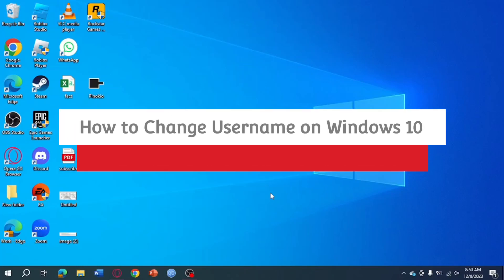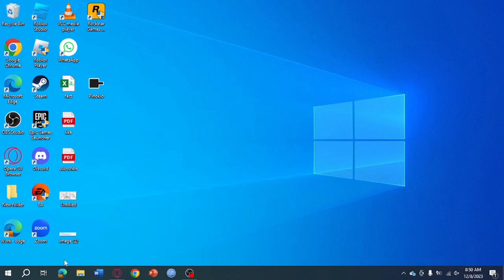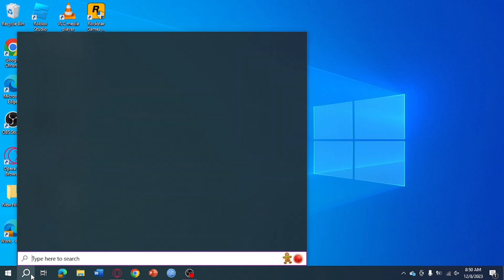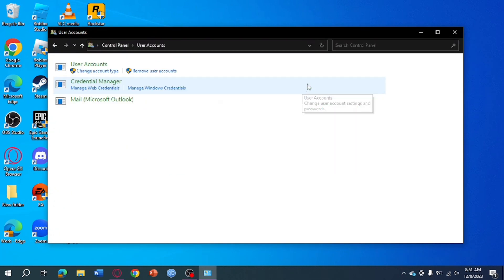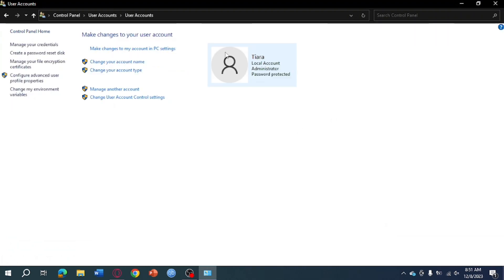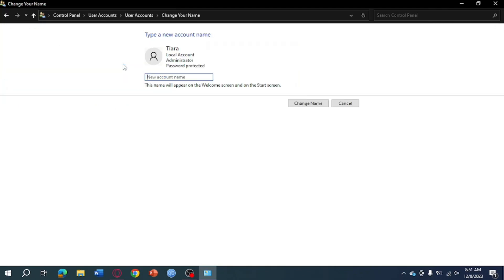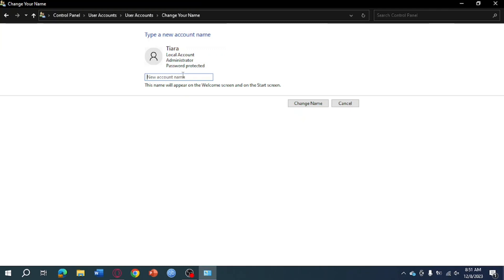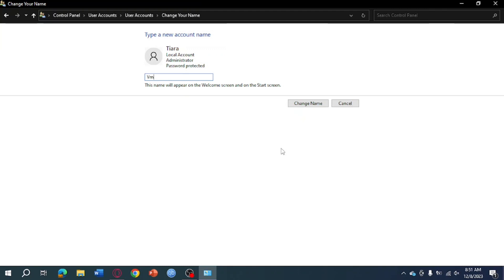How to Change User Name in Windows 10 2023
Discover the simplicity of personalizing your Windows 10 experience with this guide on changing your username in 2023. In this video, gain valuable insights without the need for intricate steps or unnecessary details. Learn how to seamlessly update your username on Windows 10, ensuring your profile reflects your identity. Watch now and optimize your Windows 10 experience by effortlessly changing your username in 2023.